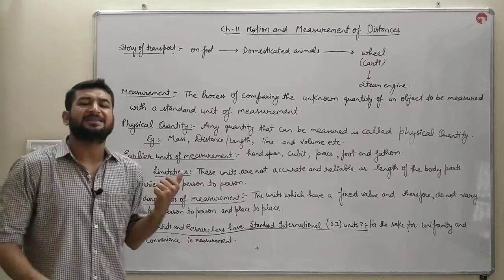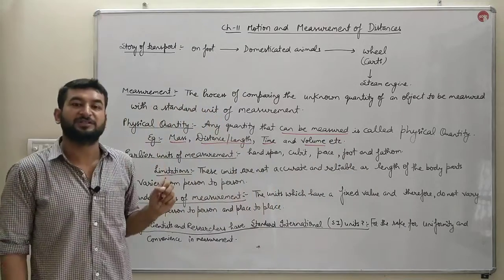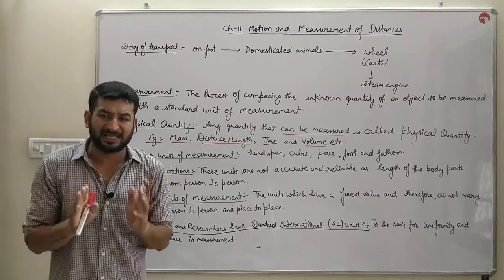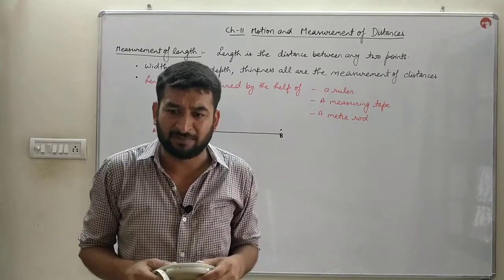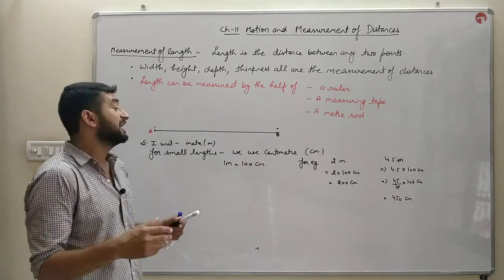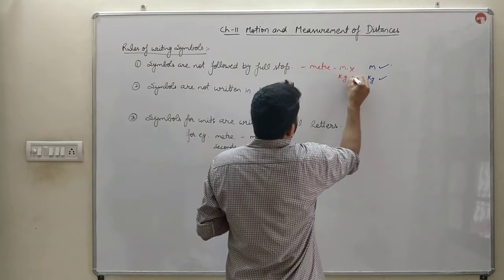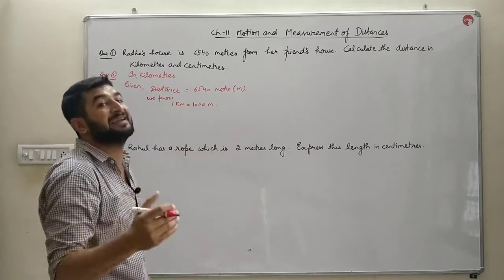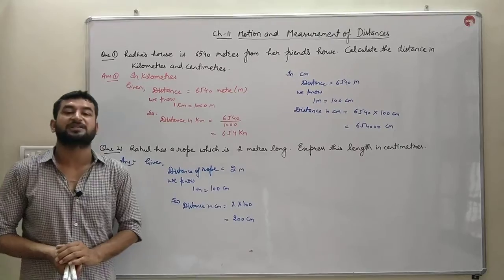Class-6 Ch-11 Motion and measurement of distances (part-2)